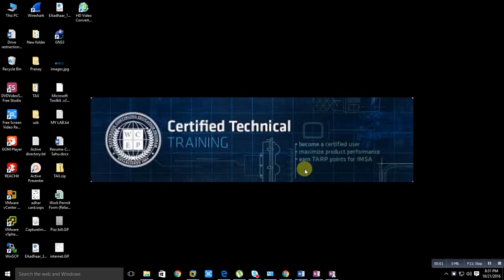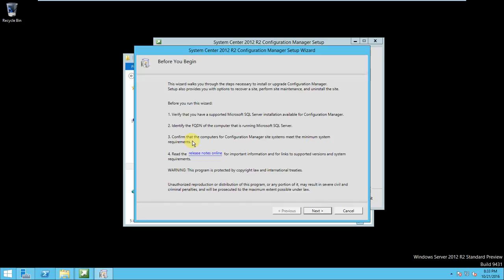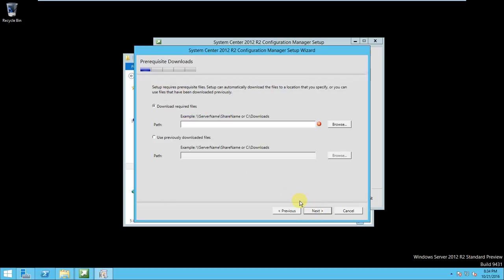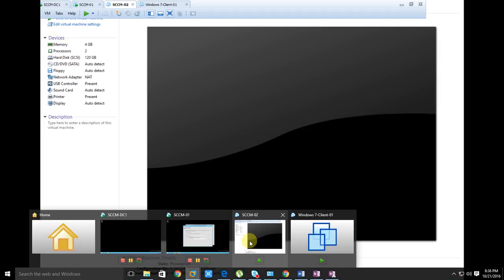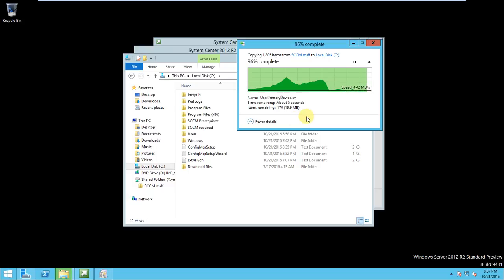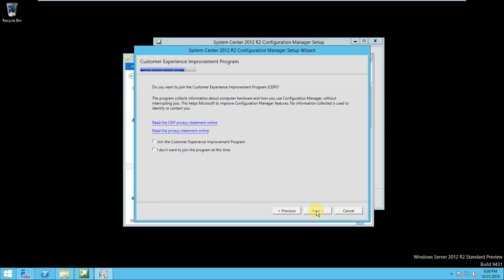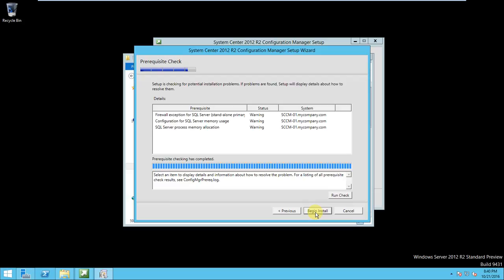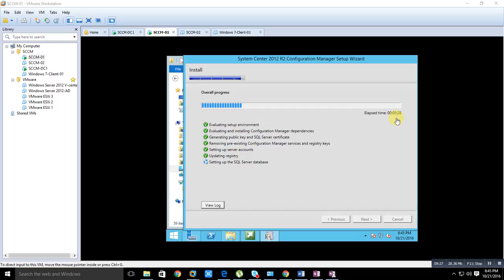SCCM 2012 - SCCM 2012 R2 install Part- 11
sccm patch management, sccm client center, Windows configuration manager, Configuration manager console, sccm deployment, sccm application deployment, Client center for configuration manager 2012, Microsoft configuration management tool

sccm 2012 training videos , sccm 2012, sccm 2012 installation step by step, sccm 2012 training videos in hindi, sccm 2012 r2, sccm interview questions and answers
ONLINE Training, System center configure manager 2012, SCCM step by step configuration, SCCM, ADS, SCCM 2007, SCCM 2012, INSTALLATION OF SCCM 2012, MCITP, OSC, Application Deployment, online free training, SMS, WSUS, system center configuration manager 2012 tutorial, system center configuration manager 2012 r2 tutorial

ONLINE Training, System center configure manager 2012, SCCM step by step configuration, SCCM, ADS, SCCM 2007, SCCM 2012, INSTALLATION OF SCCM 2012, MCITP, OSC, Application Deployment, online free training, SMS, WSUS, system center configuration manager 2012 tutorial, system center configuration manager 2012 r2 tutorial, SQL